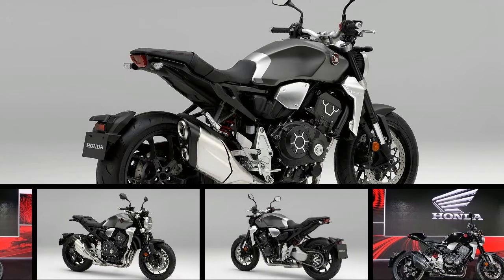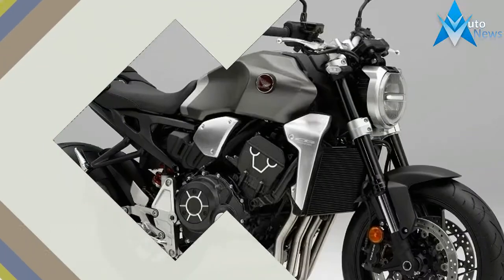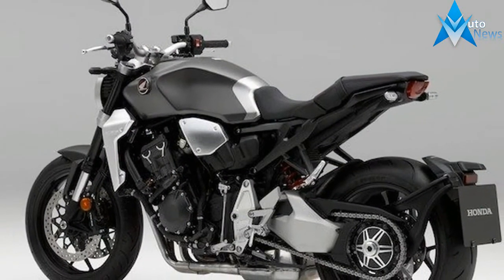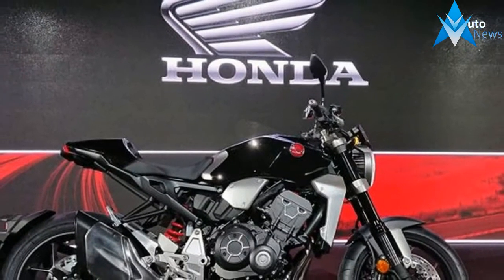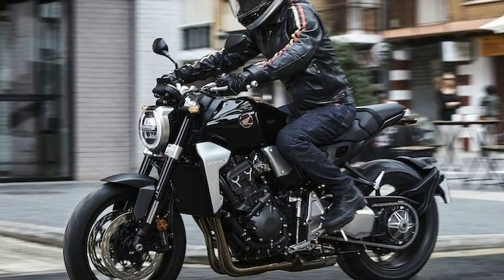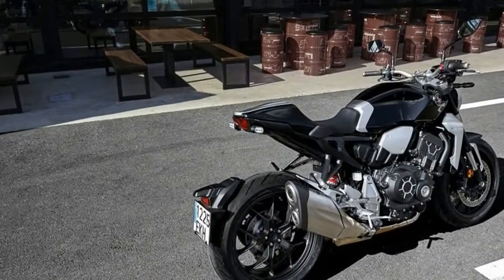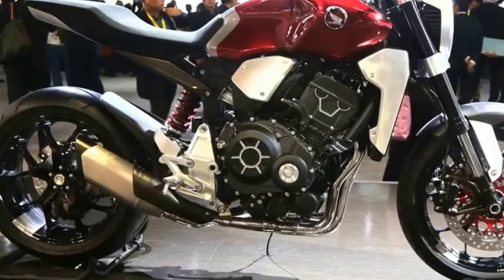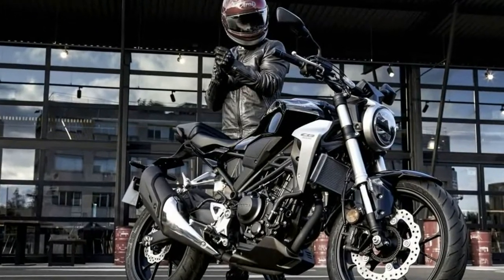MUST WATCH !!!2018 Honda CB1000R + Neo Sports Cafe Spec & Price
MUST WATCH  !!!2018 Honda CB1000R + Neo Sports Cafe Spec & Price - The 2018 Honda CB1000R has moved away from the ‘RR’ inspiration, and instead follows the ‘Neo Sports Cafe’ design language. The bike’s proportions are now much more compact, with a trapezoid silhouette. The lighting system is all-LED, and the instrument cluster is a multifunctional digital unit.